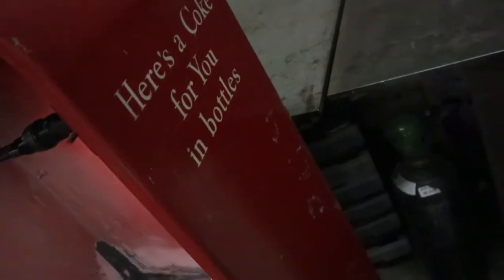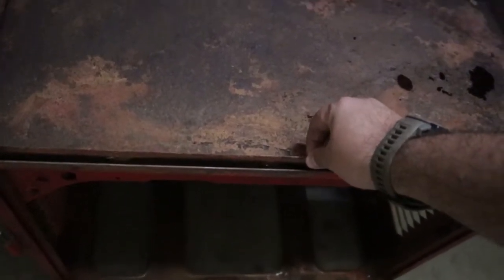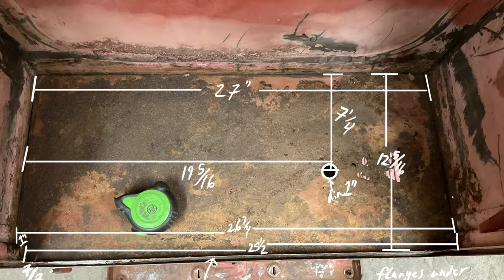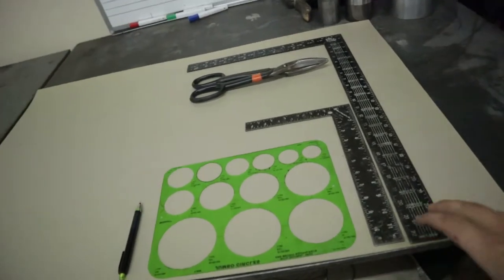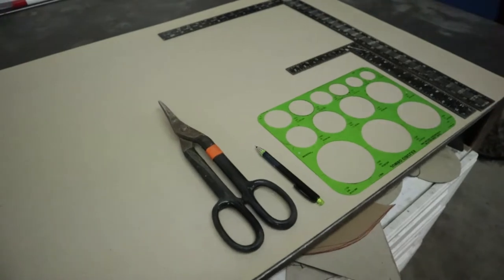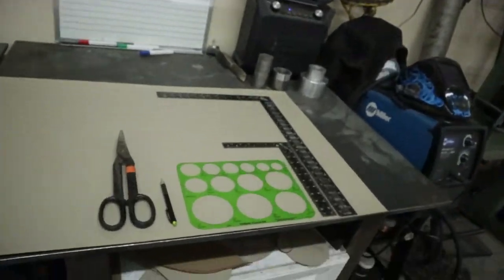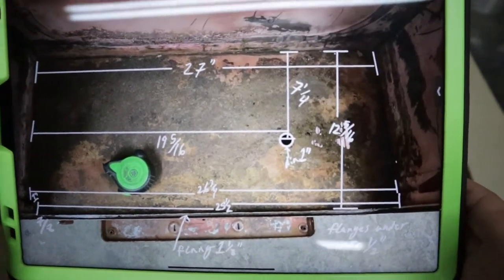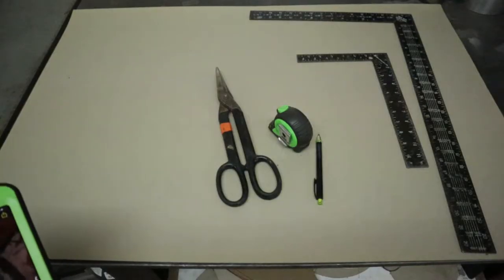Sheet metal basics : How to make a template, part 1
In this episode we’ll be talking about the basics of making a template. This can be applied to many different things not just metal. So grab some popcorn and enjoy the show.